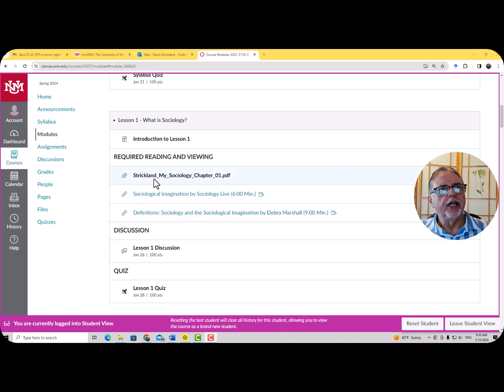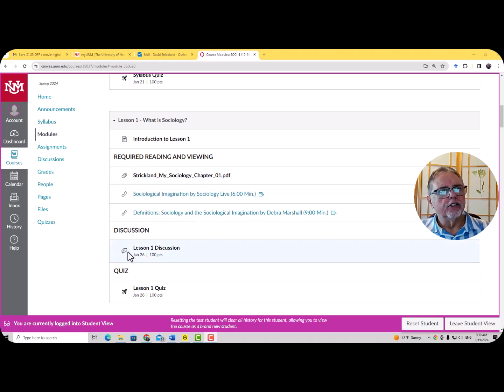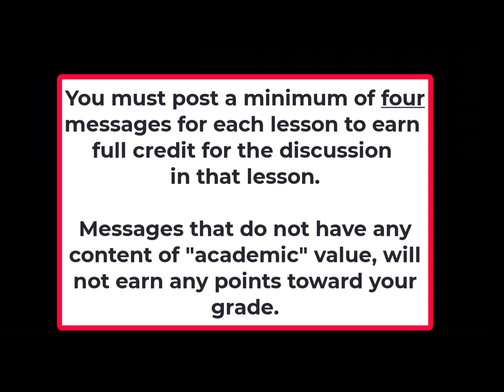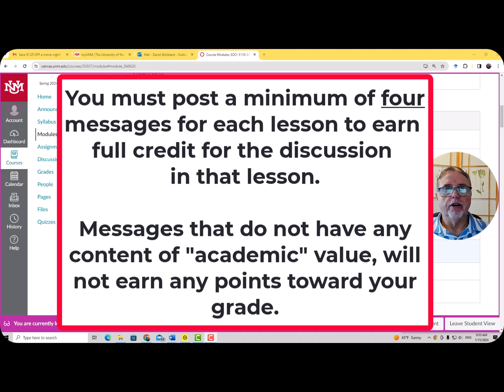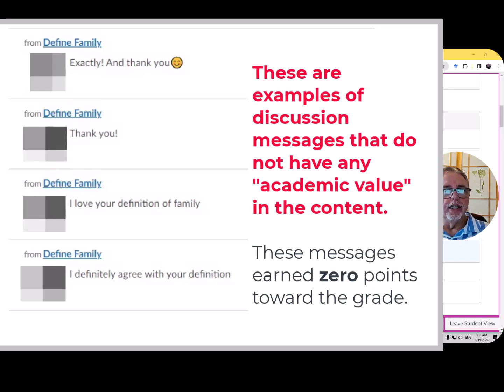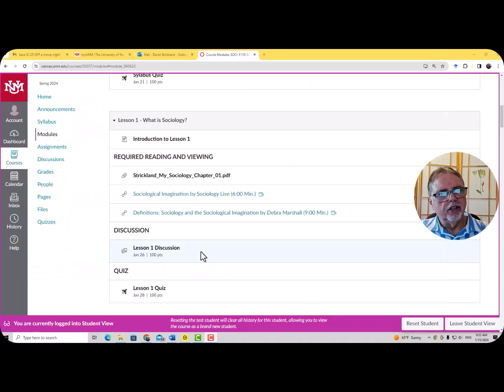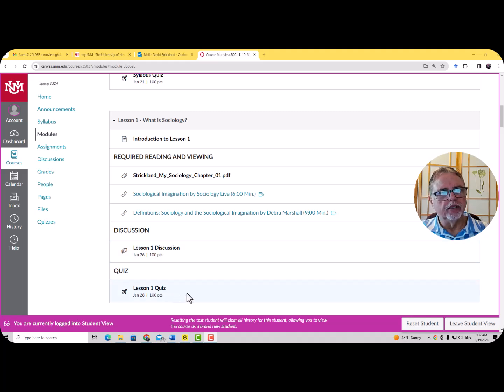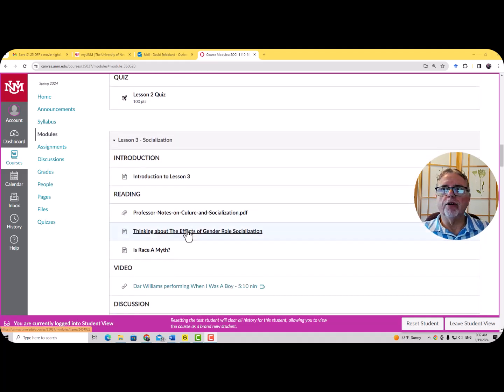Sociology Module Contents and Discussion Requirements